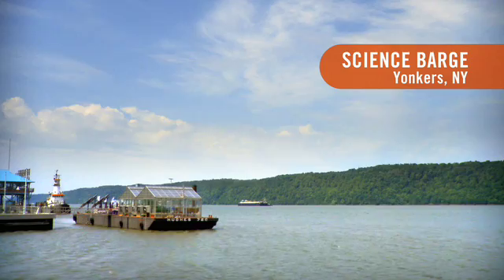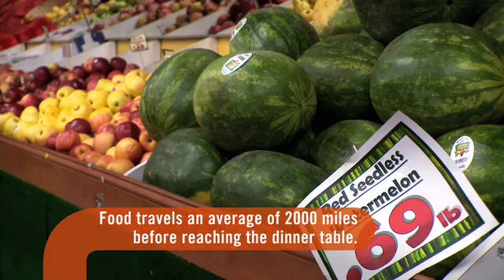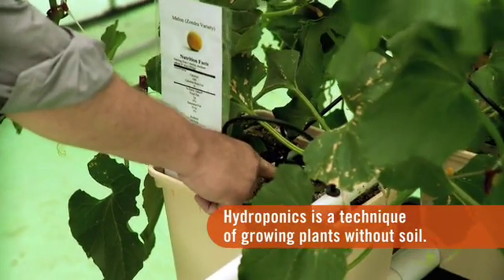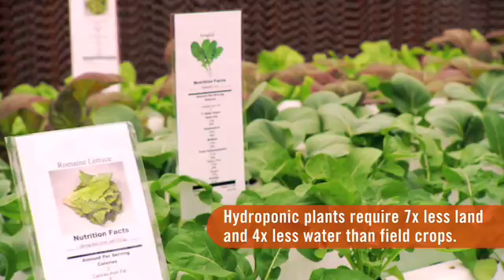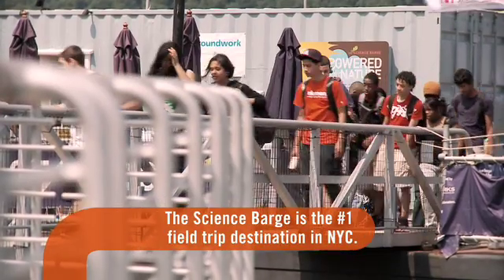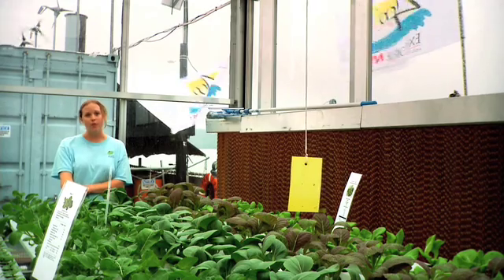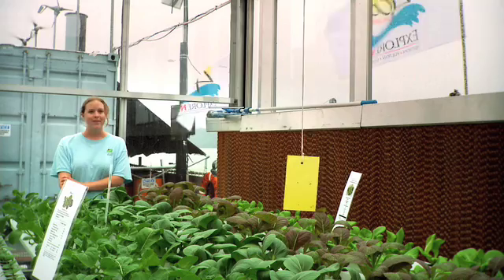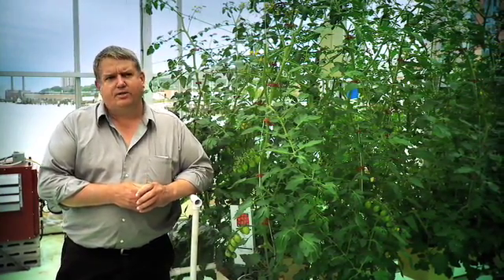GOOD: The Science Barge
Our planet is a fragile ecosystem. To maintain balance, well have to find ways to bring sustainable agriculture to our growing cities. The Science Barge, a floating farm in New York City, is proof that we can. The barge grows produce hydroponically, using only sustainable energy, and teaches local students how to do the same on their rooftops.